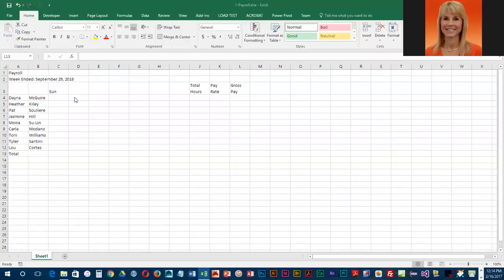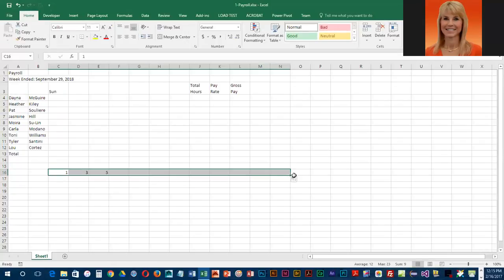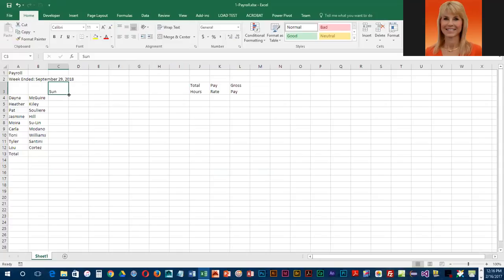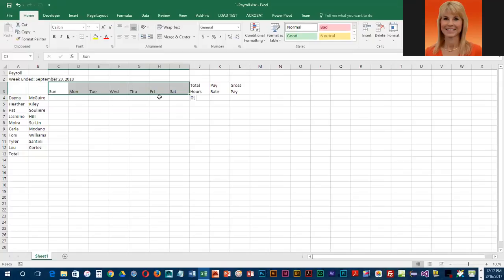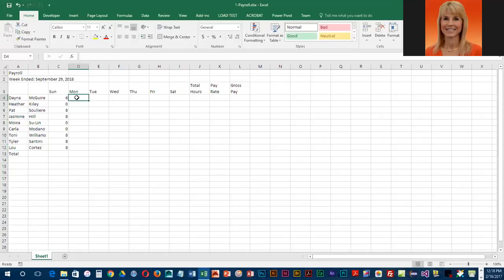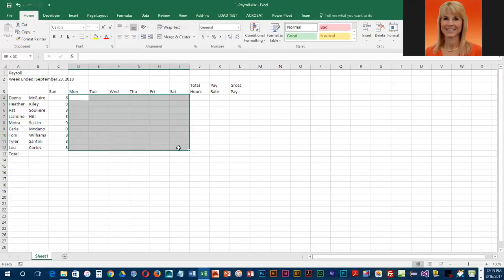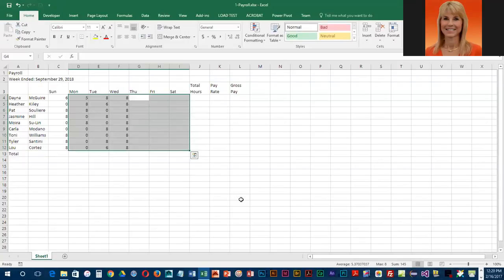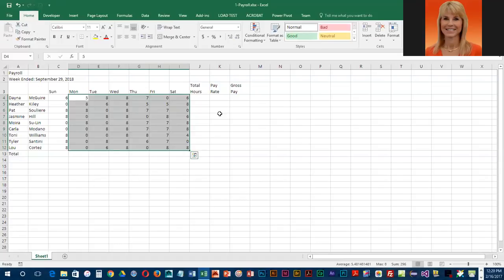Activity 1 4 Using the fill handle